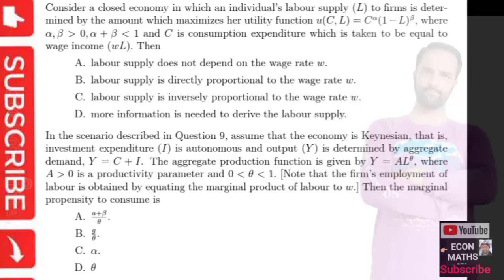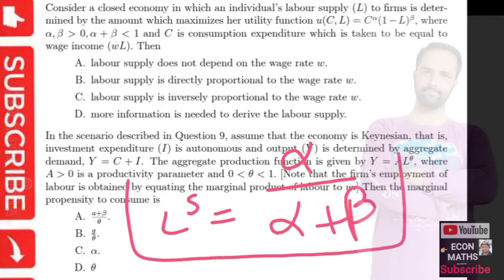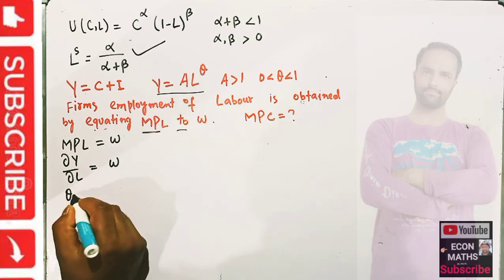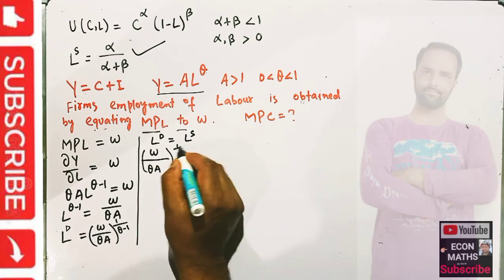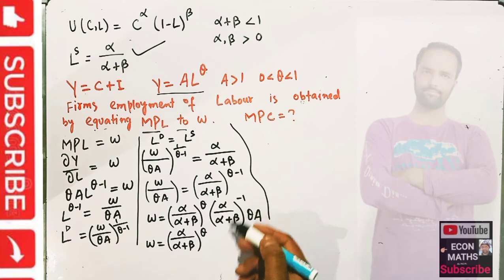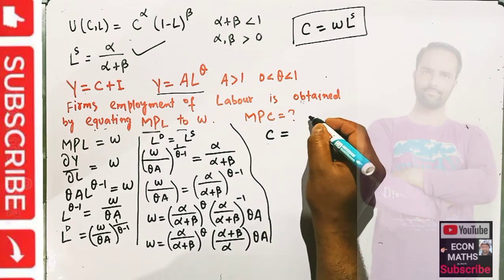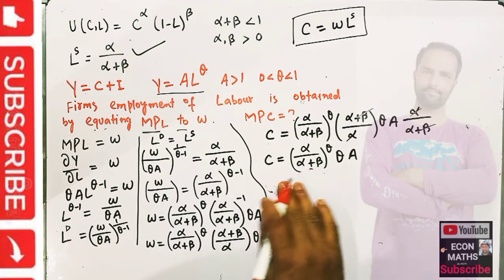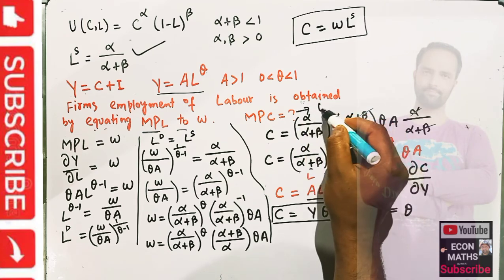Labour supply & Utility function. Calculate MPC ISI PEA 2019 Part 2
IS-LM_MODEL